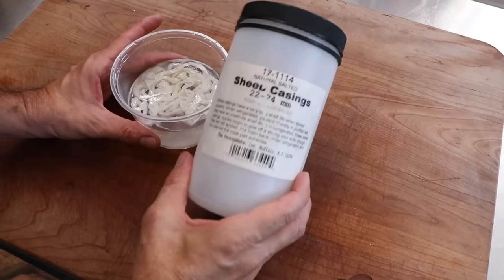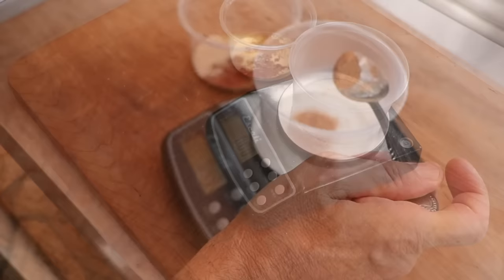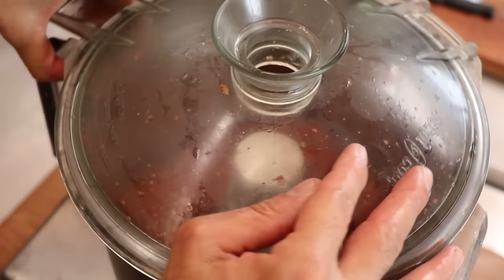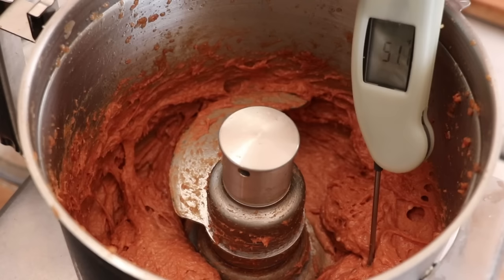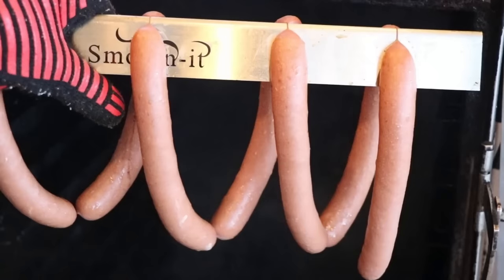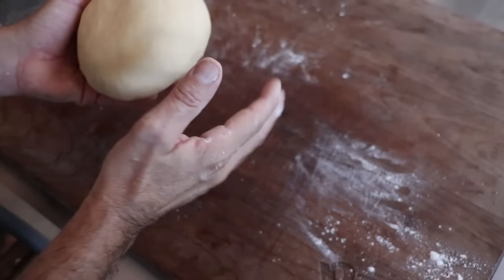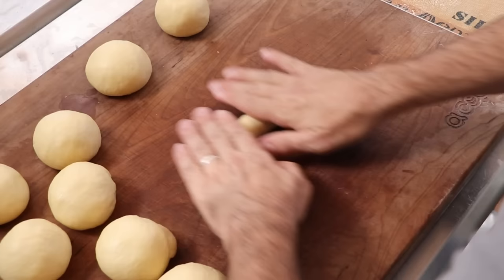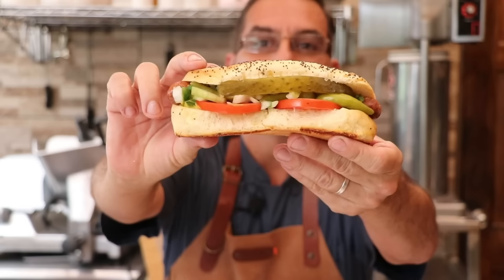Vienna Beef & The Chicago Hot Dog | Celebrate Sausage S04E07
Today we are making the Vienna Beef Sausage & The Chicago Hot Dog

For the Chicago Hot Dog:
Sport Peppers
Neon Green Relish
Celery Salt

Food Processor with strong motor
Potato Starch

Eric